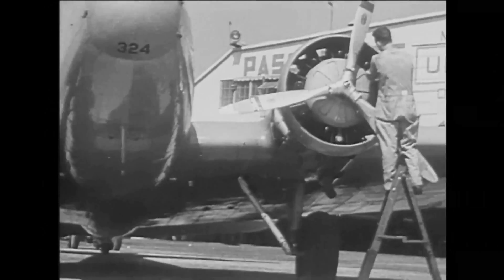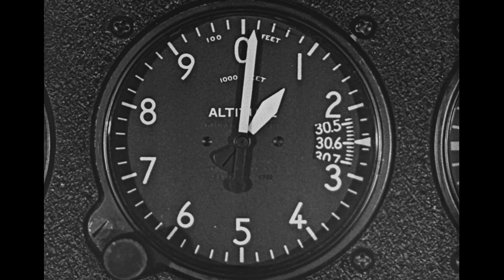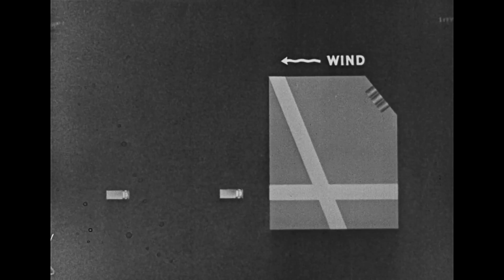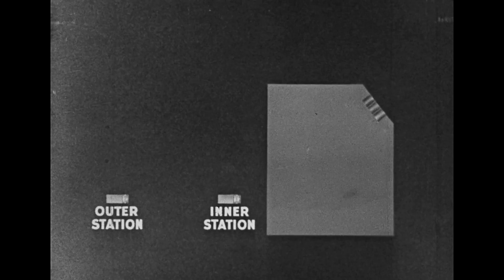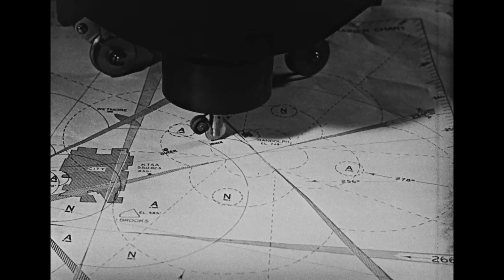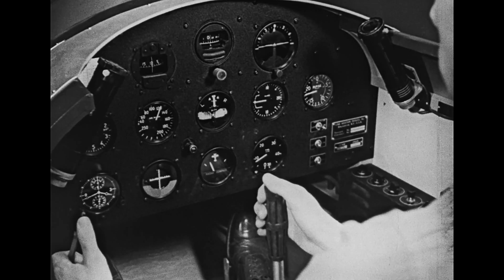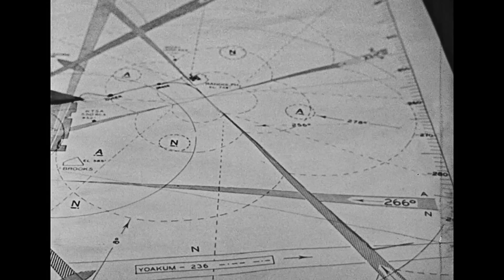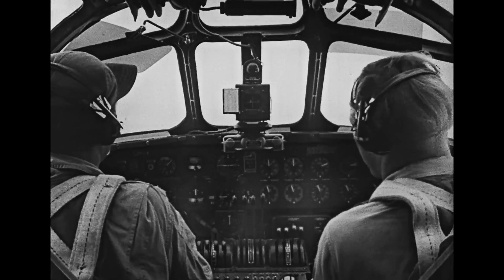1943-44 Pre-Computer Avionics Aircraft Navigation LINK TRAINER Aeronautics History Air Force Navy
Original Film 1943,  Today we explore some Pre-Computer Avionics and Aircraft Navigation technology, and see the LINK TRAINER being used for pilot training.  No digital computers here, but some good Aeronautics History   Film title Instrumentation Flying and Landing,   How pilots were trained to fly and land by instrumentation, back in 1940's.  Shows the Link Trainer device invented by Edwin Link in the late 1920's.   Brief intro Prologue, then the 11 minute original film from about 1943, (02:22) and 30 second vintage air force recruiting advertisement aimed at female recruits.   Fascinating analog instrumentation, with great narration describing the instruments on the pilot's control panel, including Altimeter, Artificial Horizon Indicator, Radio Compass, Airplane Fuel, Runway Beacon Locator, and basic use of the Link Trainer, aka "Blue Box."  Hope you enjoy this vintage glimpse into the past.  Comments are welcome.

Compiled for educational and historical purposes.  Computer History Archives Project (CHAP)

National Museum of U.S. Air Force

Film Digitizing
Speakeasy Archives